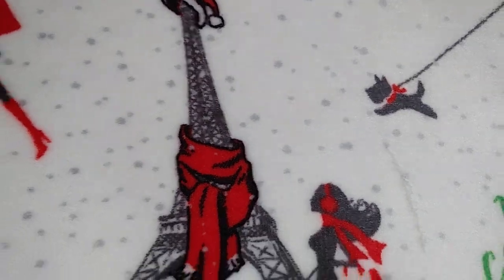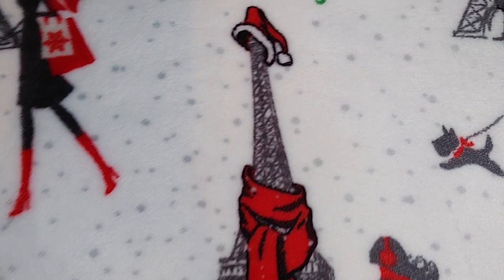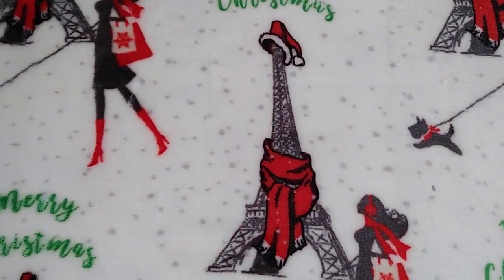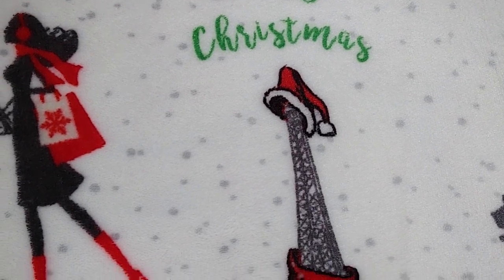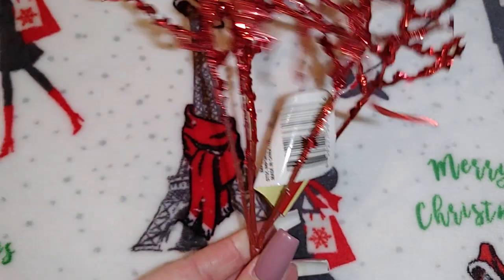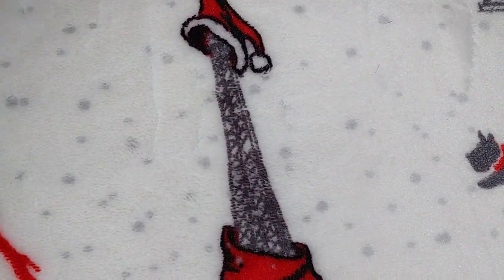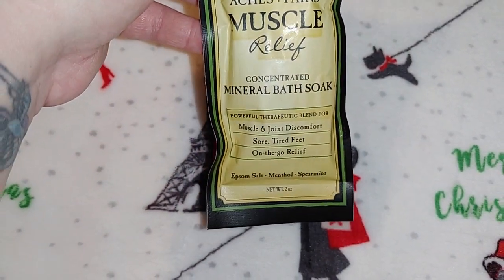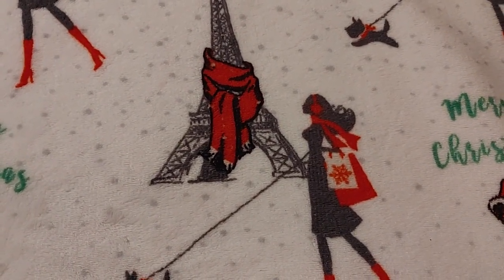Dollartree Haul, New Finds End of November 2022, 🎄🦃🧤🧣🍁❤️💚👩‍🍳